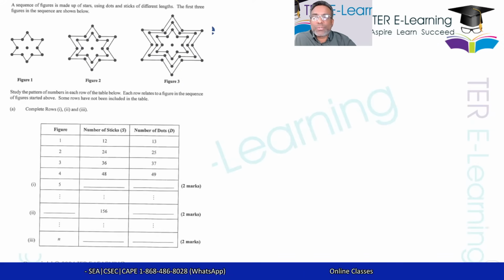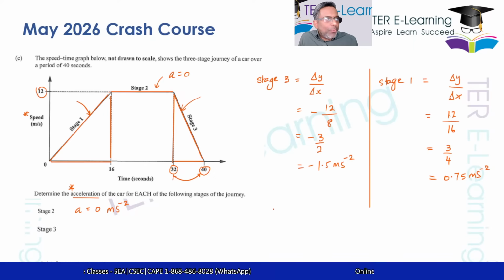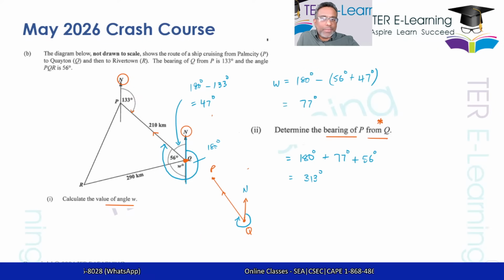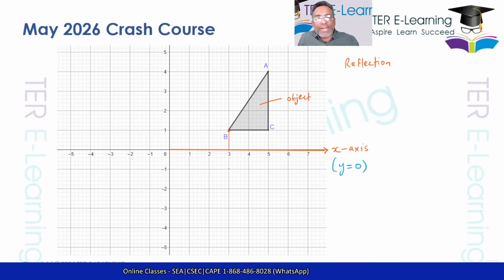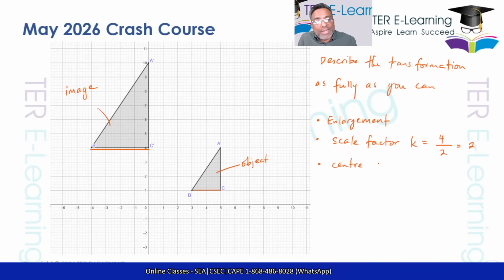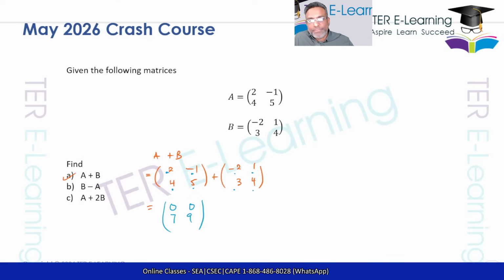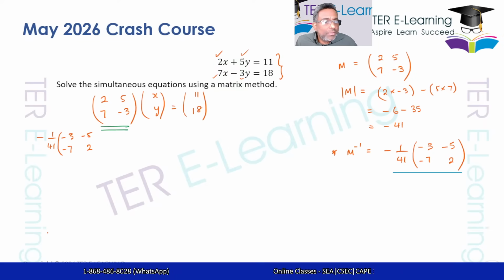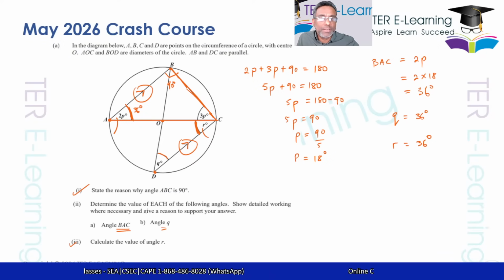CSEC Maths - May 2026 Exam FREE Crash Course (Terry David)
Online Tuition - SEA/CSEC/CAPE
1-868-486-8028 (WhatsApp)